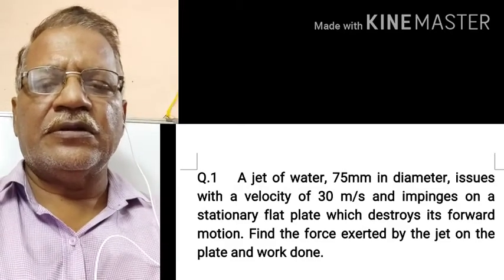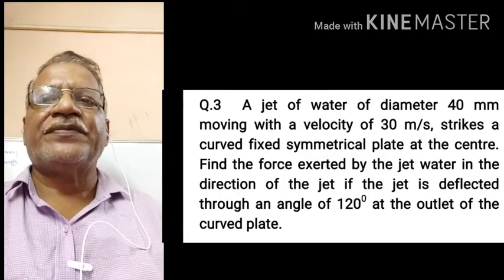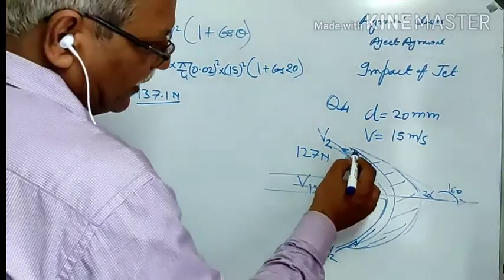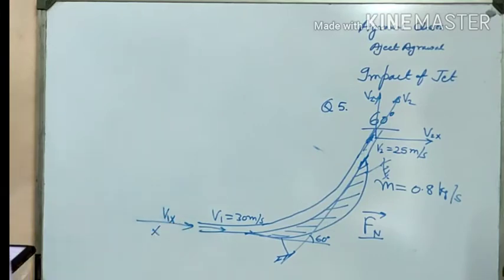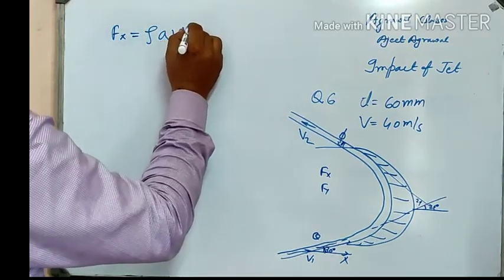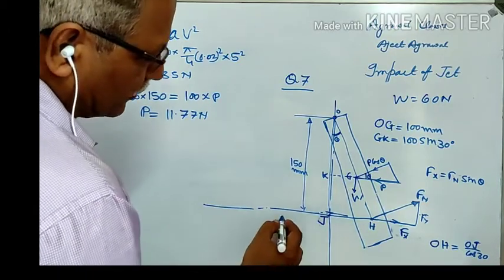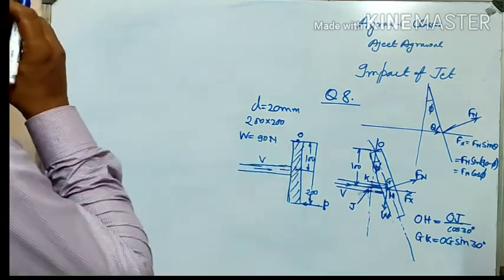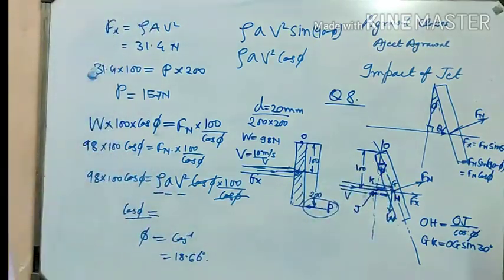Impact of jet on stationary plate tutorials